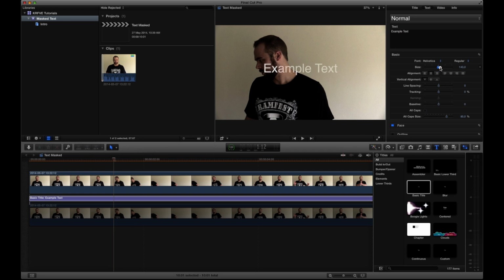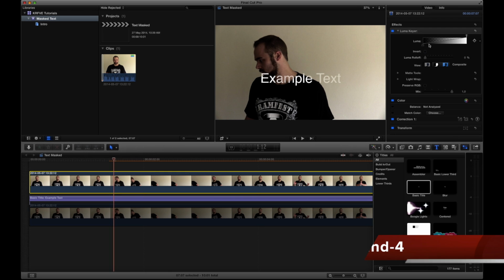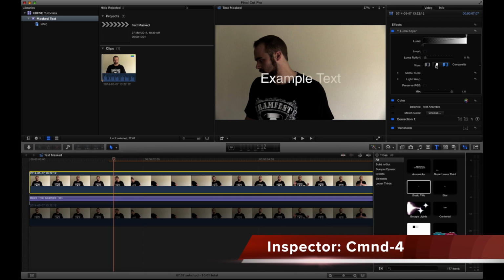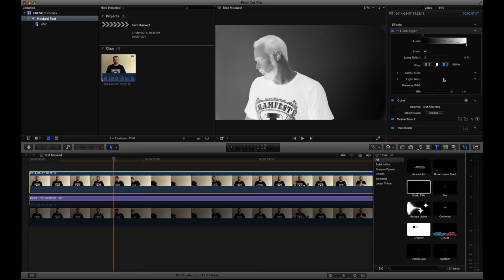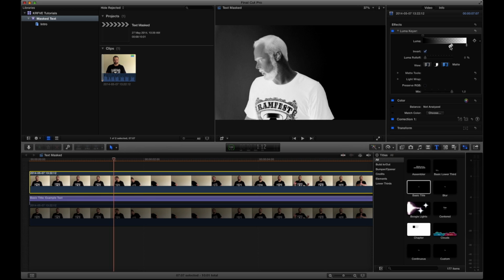FCPX Tutorial - Masked Text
Is that some text sneakily hiding behind me? No, just some creative editing to make it look like that. This week I'll show you how you can achieve that.

My desktop backgrounds are courtesy of Facets, go check out his site, the dude has got some really awesome work, and you can download them for free. Seriously.

The intro for my videos is thanks to the brilliant Velosofy channel, go check their stuff out, fantastic intros for download. My intro is Intro 32.

Equipment used for this video:

⌦ Camera
     Canon Legria HFG30 (shooting AVCHD 17Mbps)

⌦ Microphone
     Behringer Ultravoice XM8500

⌦ Audio Recorder
     Sony ICD-PX312

⌦ Edit Suite
     FCPX 10.1.1

⌦ Edit Machine
     iMac 24" 2,66GHz Core 2 Duo - 4GB RAM 1067MHz DDR3

⌦ OS
     OS X 10.9.2